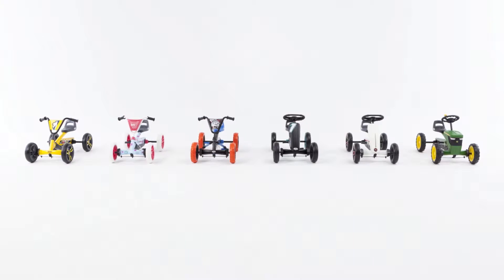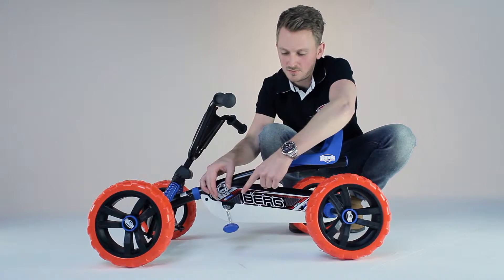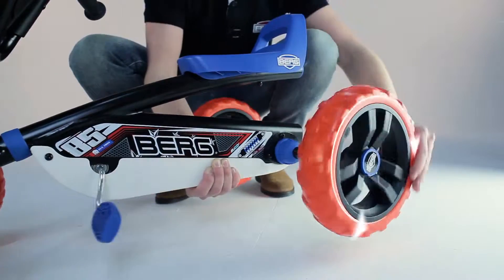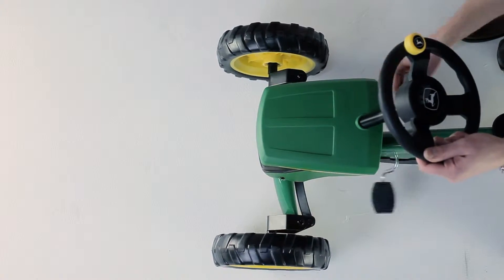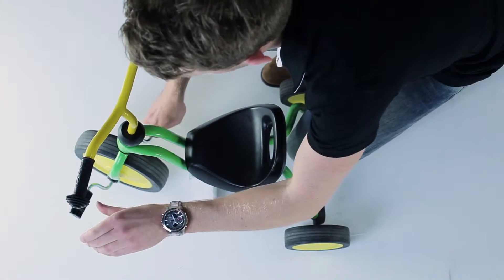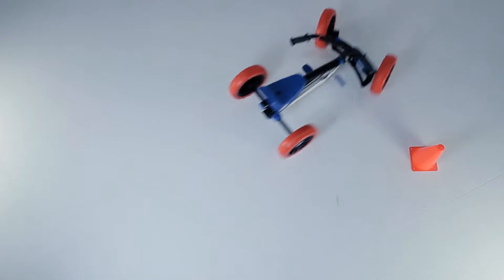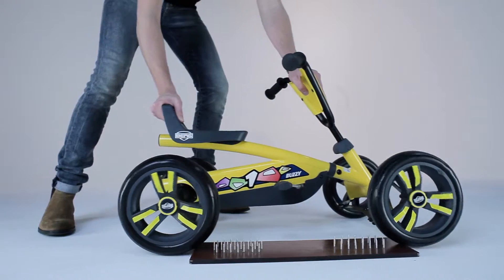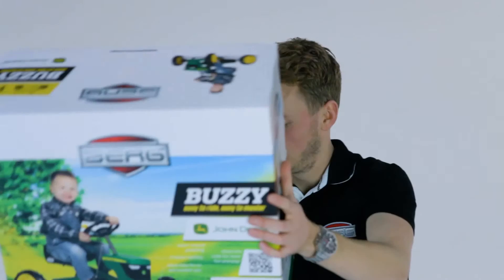Berg - Buzzy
Kolejna nowość od Berga dla małych poszukiwaczy przygód. Model przeznaczony dla dzieci od 2 do 5 lat. Nawet na najostrzejszych zakrętach stopy trzymają się pedałów, a jazda tym gokartem jest lekka i przyjemna. Dzięki standardowym 4 kółkom pojazd jest o wiele stabilniejszy od popularnych trójkołowców! Wysoka jakość i niepowtarzalny design powoduje, że nikt nie przechodzi obok tego malucha obojętnie. Zrób prezent swojemu maluchowi i bawcie się razem do woli!

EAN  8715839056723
Wiek  2-5
Waga [kg]  7.0000
Maks. waga użytkownika [kg]  30
Wymiary [DxSxW]  83 x 49 x 50
Regulowana kierownica  tak
Skrzynia biegów  nie dotyczy
Kolor  niebieski